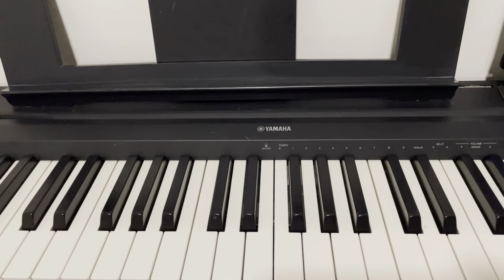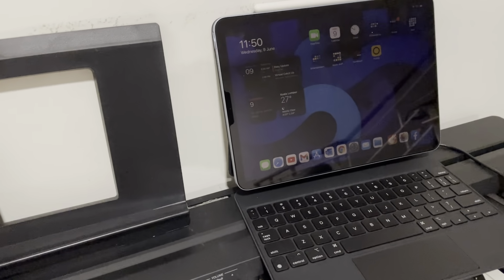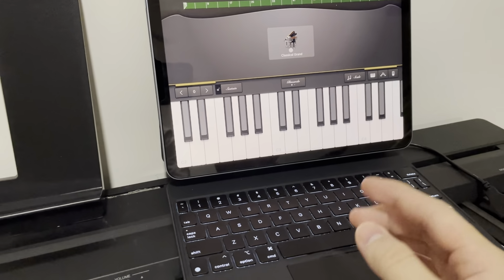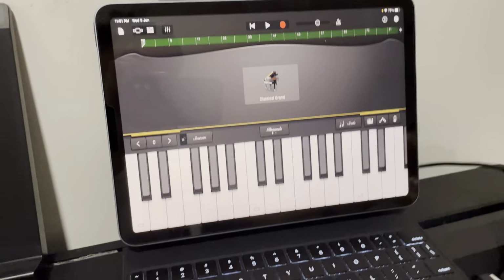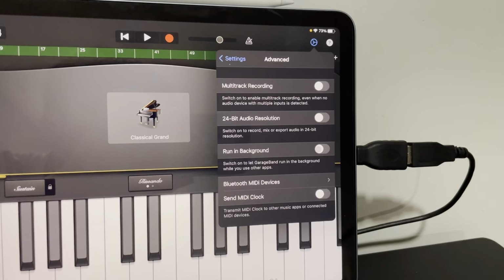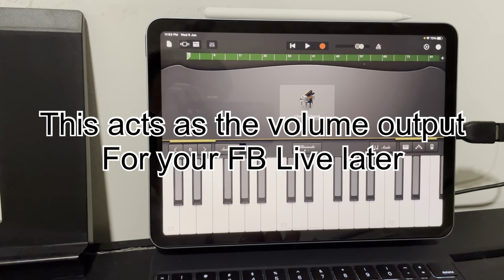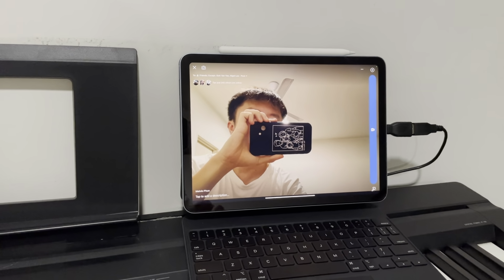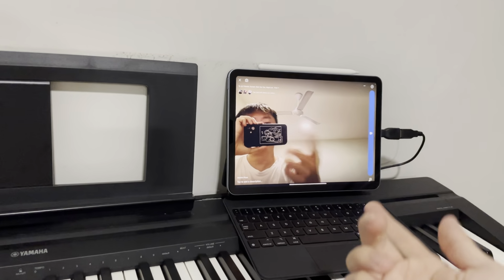iPad Tips! FB Live with Digital Piano by using just the iPad!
I saw a few YouTuber and Facebook folks doing live session playing with their music instruments. I think mostly uses their PC to it so that their audience can hear a better audio quality however I believe they’ll need to connect multiple stuffs including converter or mixers for this to work.

I was wondering if just the iPad will be able to deliver as well and turns out, it’s a yes! I don’t have sufficient subscribers to do a YouTube live but I managed to do it on FB Live.

The video quality obviously will be bad as it uses the iPad front/back camera. I think this should work too on the iPhone, I haven’t got my camerakit, I’ll test and do a video of it once I got my hands on the Camerakit.